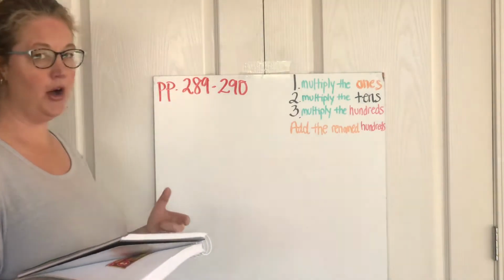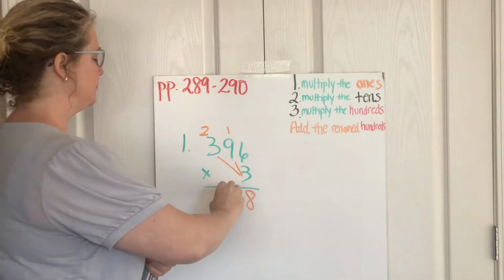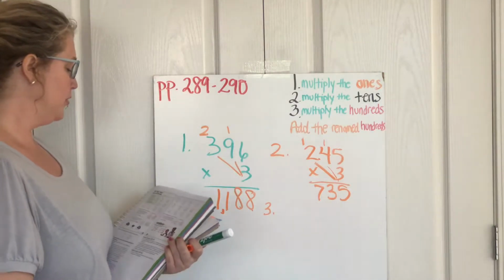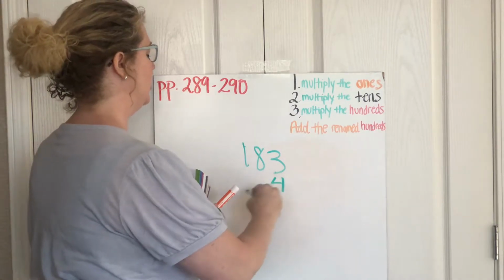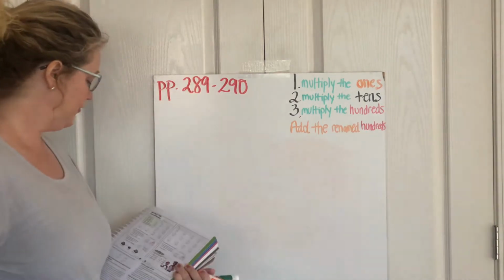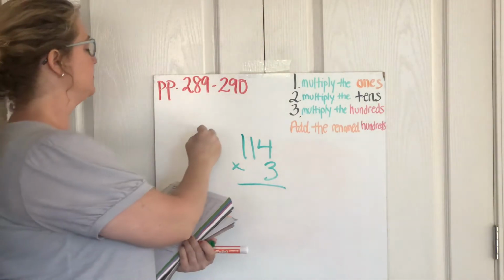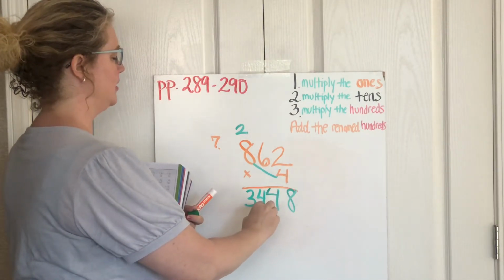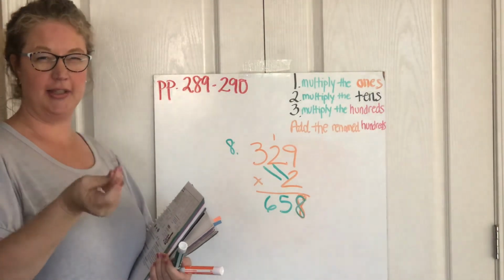April 26, 2020